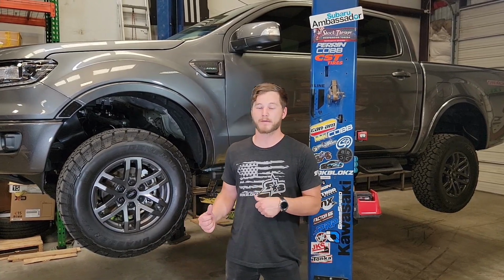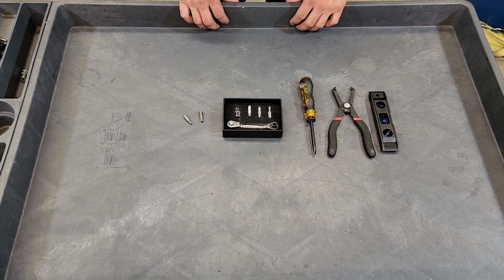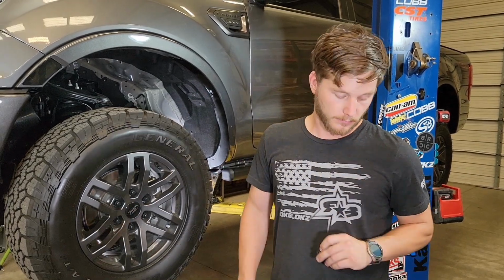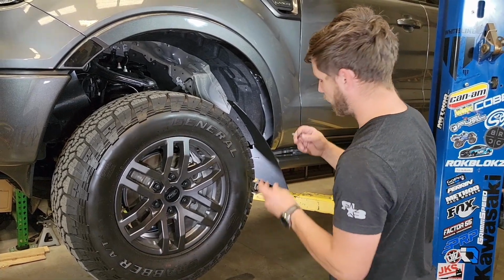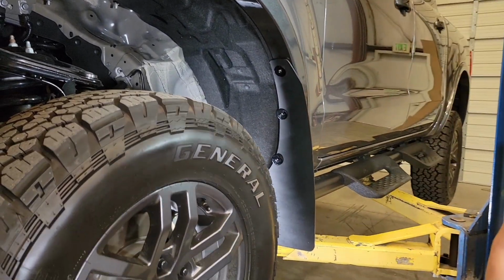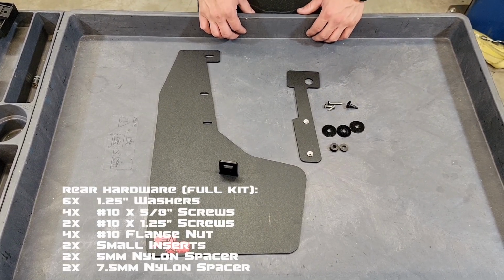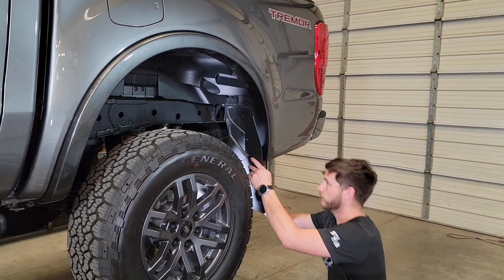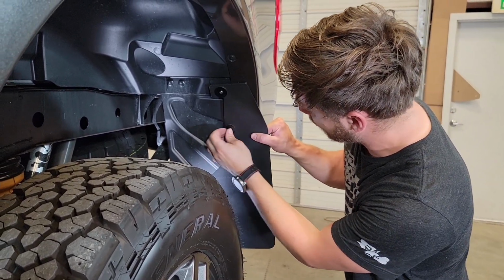Installing Rokblokz Mud Flap kit on a 2019-2023 Ford Ranger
This video walks you through the installation of our mud flaps on a Ford Ranger Tremor (also fits all other trims).  This install is pretty basic and should take 30-60 minutes at the most. The kit being installed is the XL size kit for trucks with aftermarket wheels that may have a more aggressive stance.